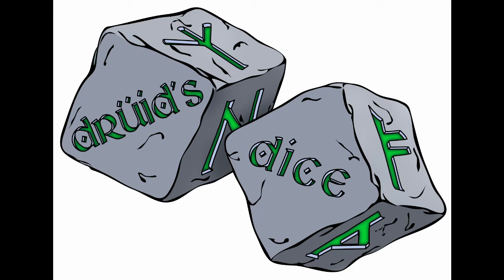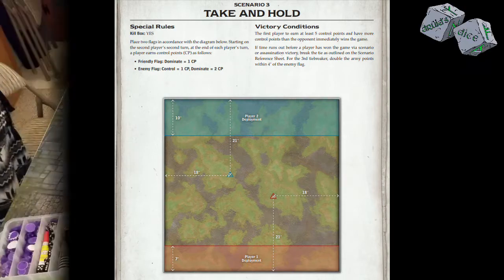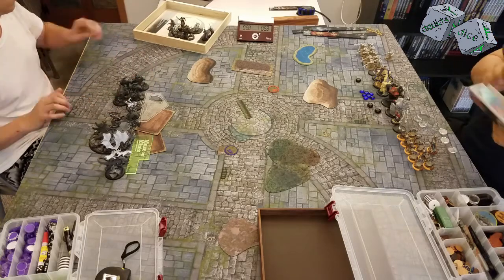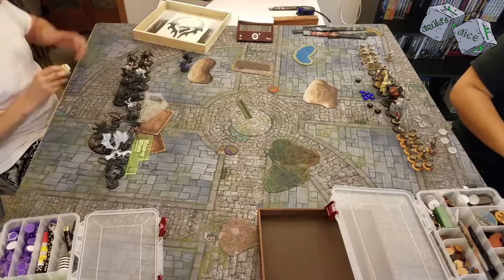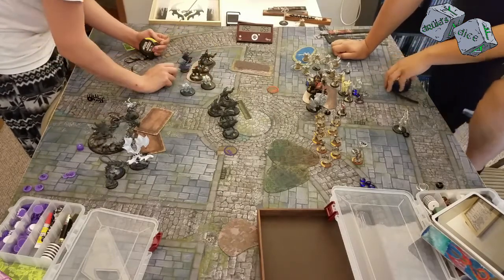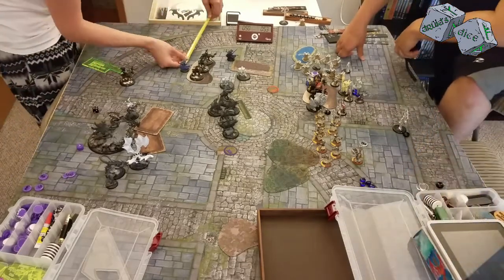Video Battle Report 1: Malekus vs. Lylyth 3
A first for the Druid's Dice brand, this video battle report features two fairly goofy lists with lots of guns squaring off against each other.

As it is a first for me, there are most certainly lots of things I could do to improve the quality and the attractiveness of the piece, and any feedback would be encouraged.

Lists:

Malekus
- Heirophant
- Reckoner x2
- Eye of Truth

Cleansers and CA
Zealots and CA
Min Choir

Wrack x2

Vs.

Lylyth 3
- Neraph
- Seraph
- Bolt Thrower
- Protector

Raptors x2

Anyssa Ryssyl
Spell Martyr
Strider Deathstalker x2